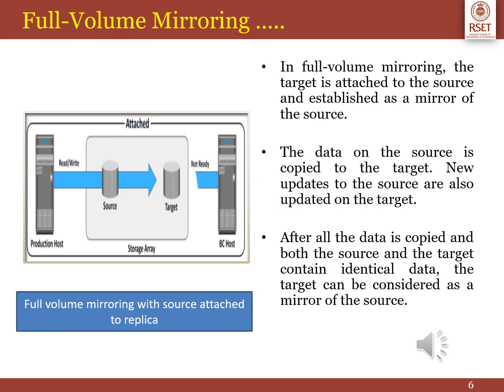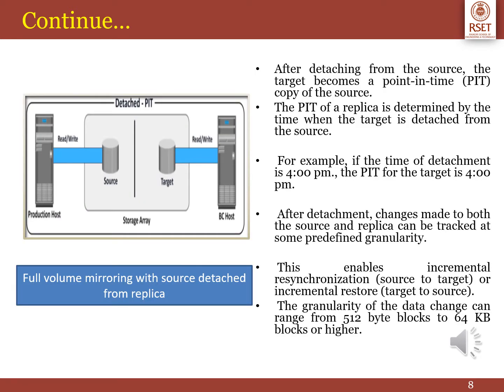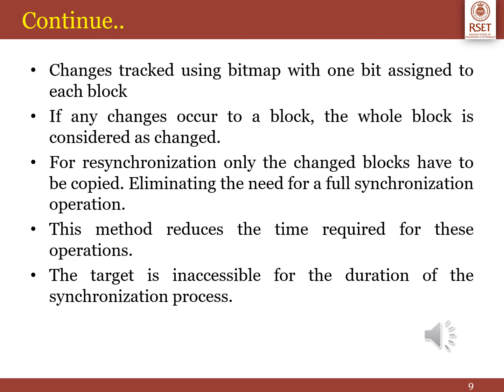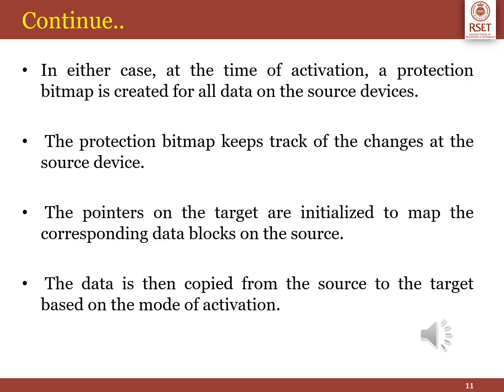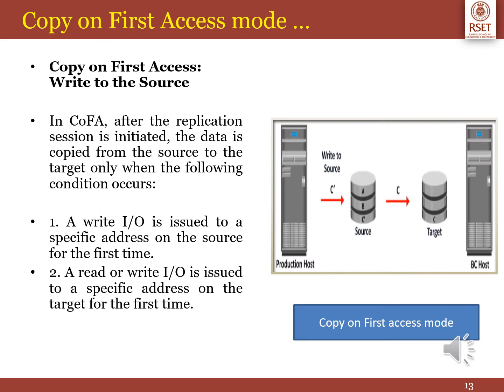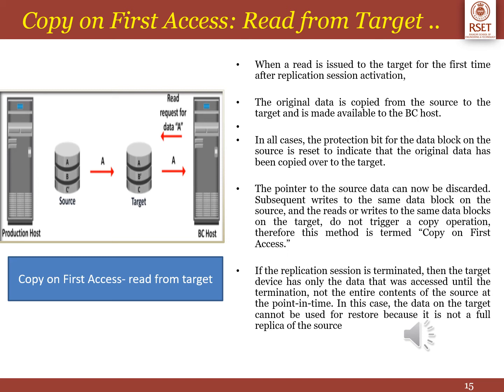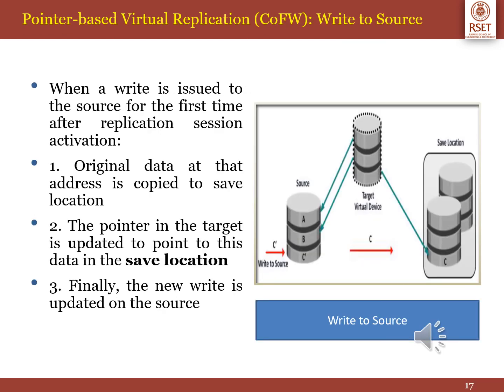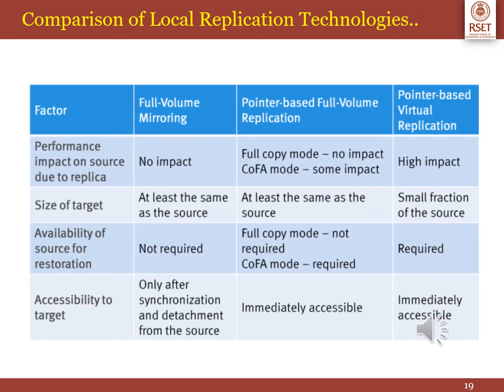IT482 part 6 Information storage management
Mr. Mathews Abraham